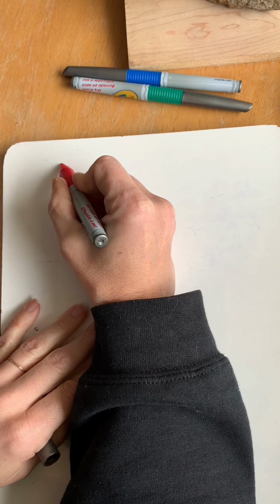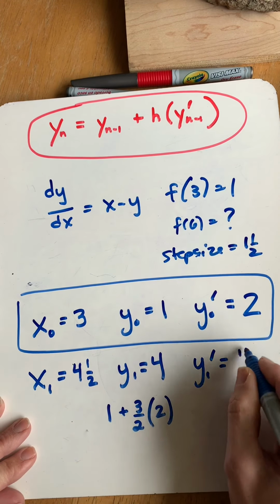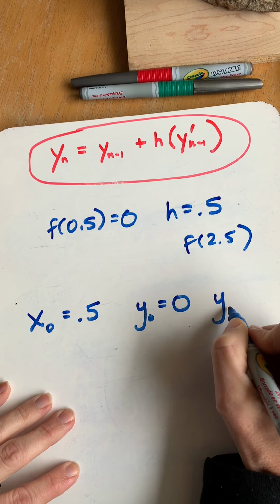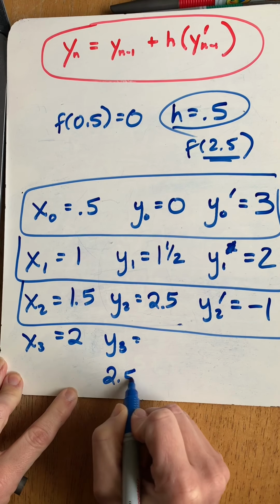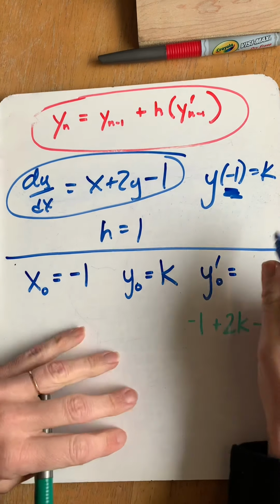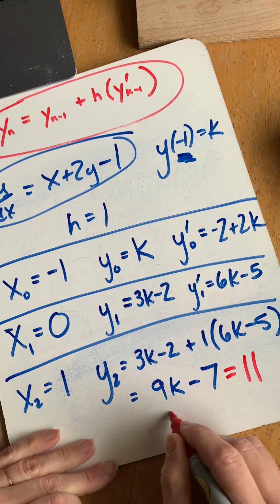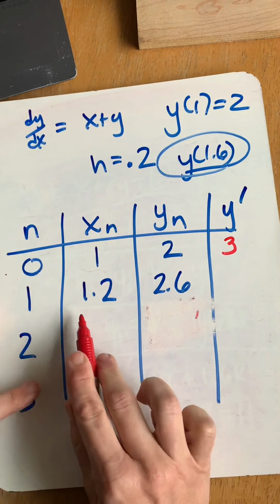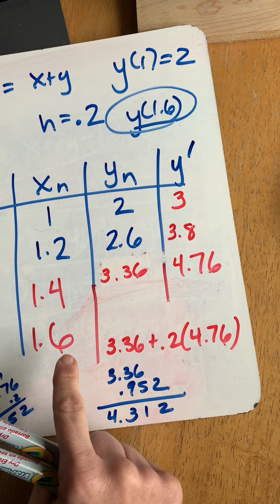Khan academy Euler